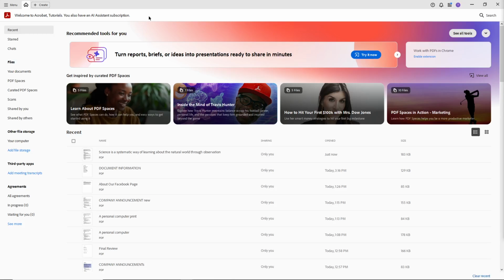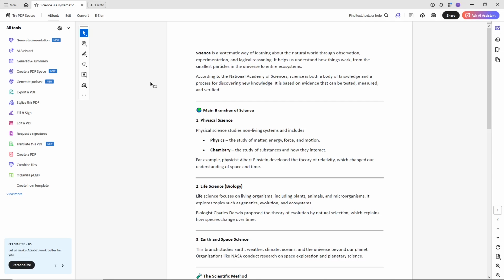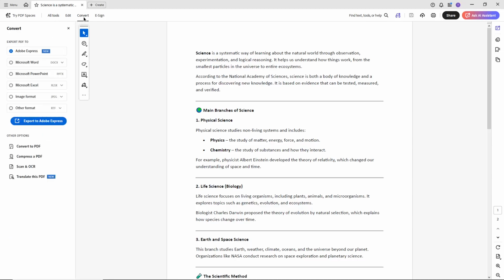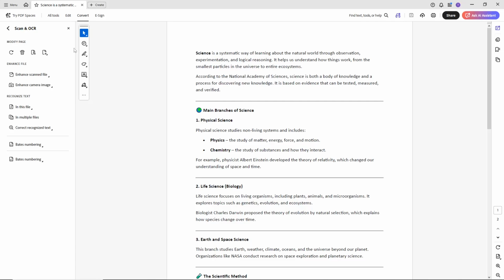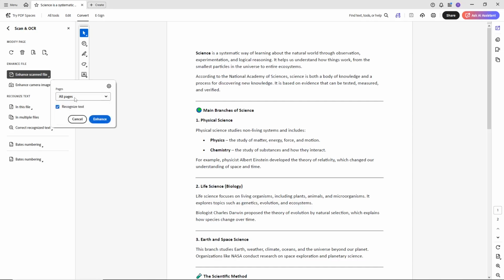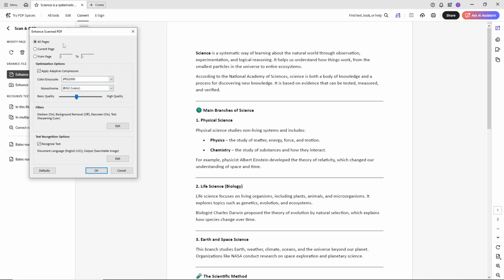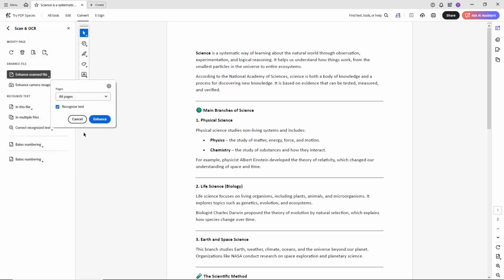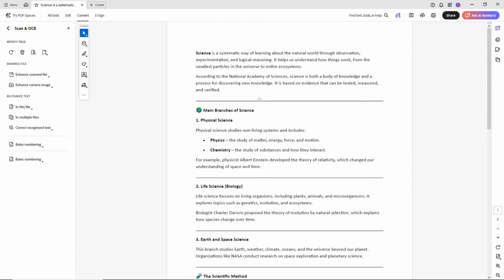How to Use Scan And OCR Feature In Adobe Acrobat Pro DC (Tutorial 2026)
Along the way, you'll learn how to use Adobe Acrobat Pro DC OCR, setup scan and OCR in Adobe Acrobat Pro DC, enable OCR functionality Adobe Acrobat Pro DC, tutorial scan documents using Adobe Acrobat Pro DC, convert scanned PDF to editable text Adobe Acrobat DC, recognize text from scanned images in Acrobat, using optical character recognition in Adobe Acrobat Pro, add OCR capabilities to Adobe Acrobat Pro DC, learn Adobe Acrobat Pro DC document scanning, complete guide to Acrobat Pro DC OCR tool, how to setup Adobe Acrobat Pro DC OCR, get started with Adobe Pro DC scan feature